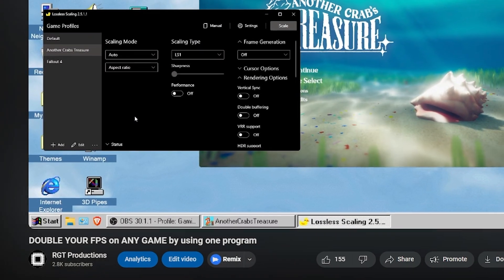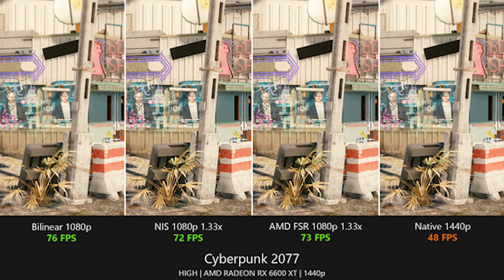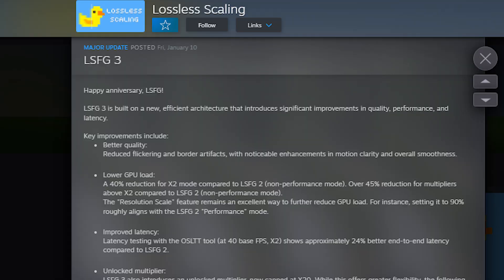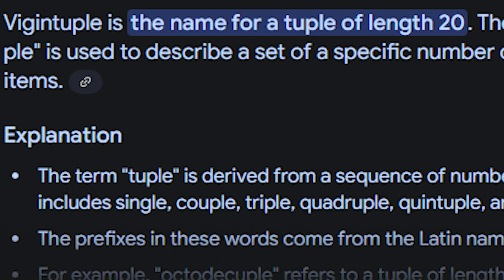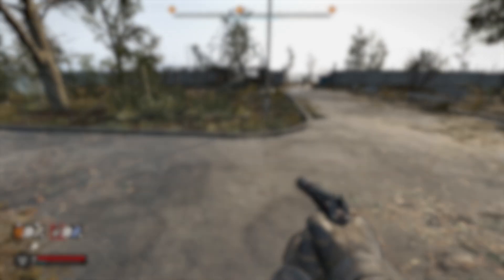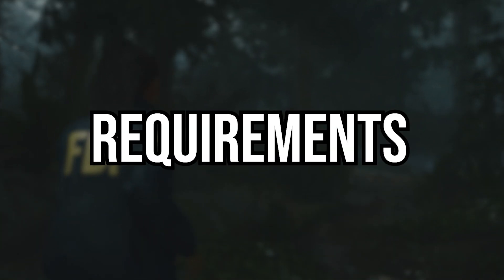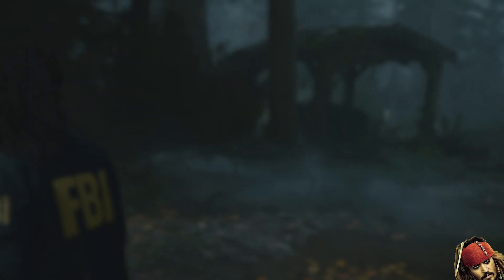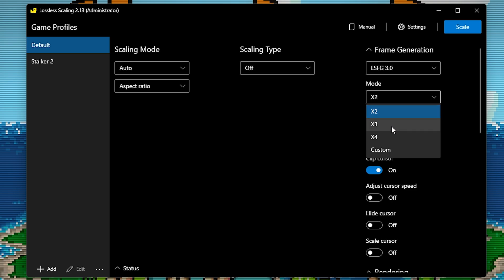Get 4x FPS in Any Game – Here’s How!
In this video, i go over the new and improved Lossless Scaling. They just recently released LSFG 3.0, Which introduced Multi-Frame generation which allows up to 20x frame generation. Its AMAZING.